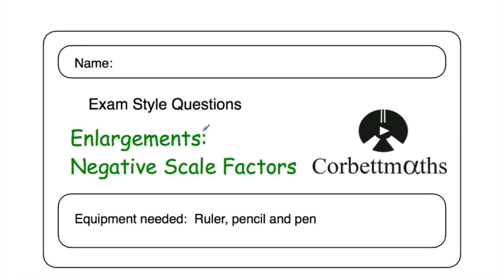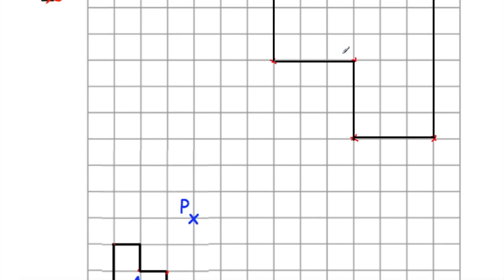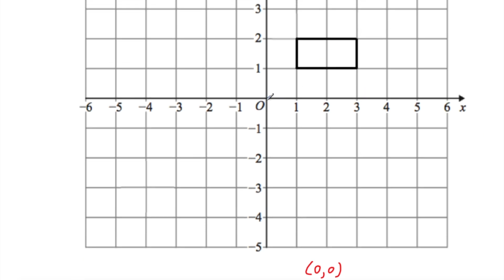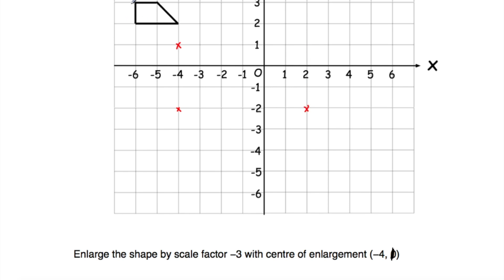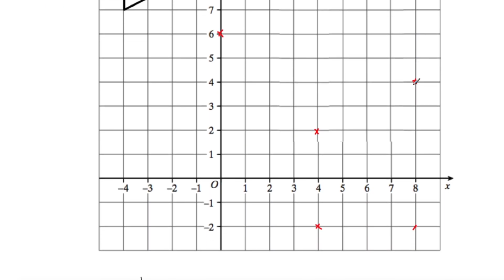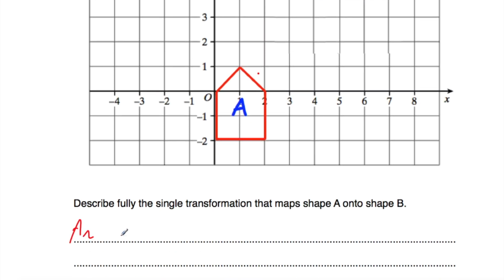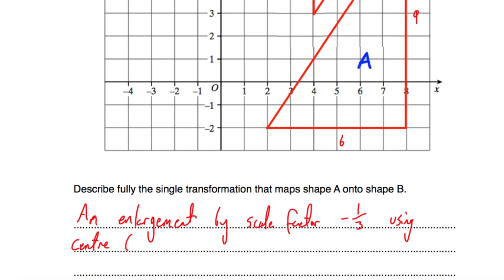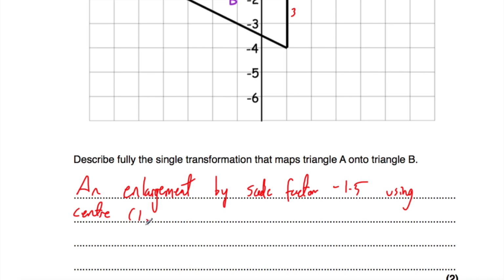Negative Scale Factors - Corbettmaths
The video solutions to the Corbettmaths Practice Questions on Enlargements with Negative Scale Factors.